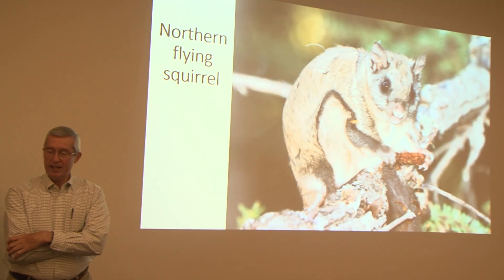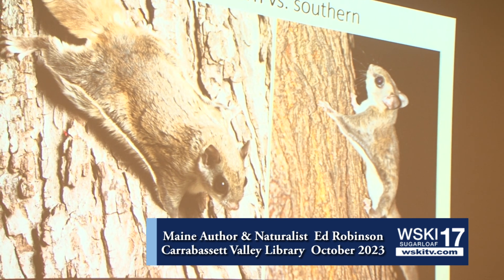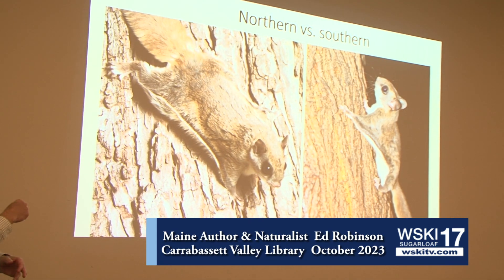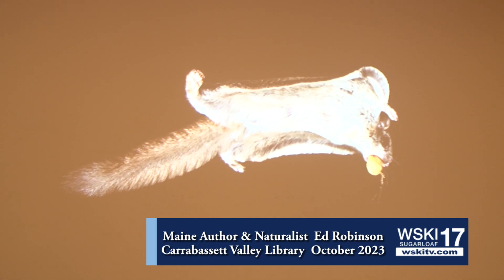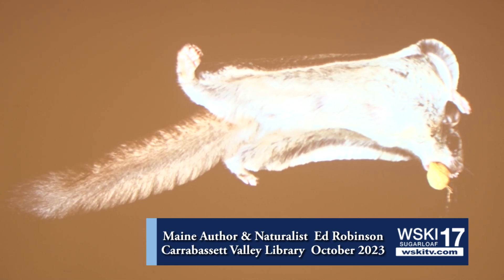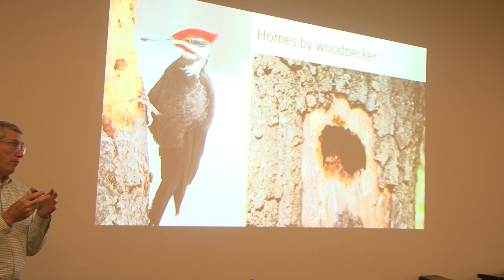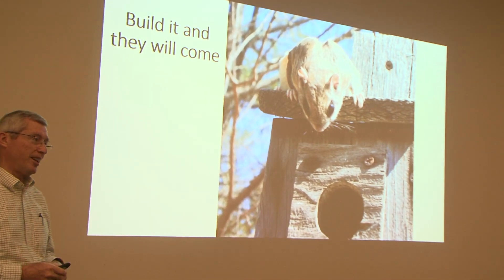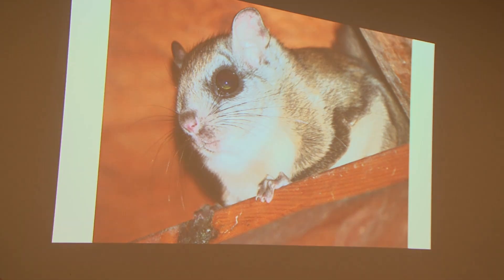Ed Robinson on Flying Squirrels